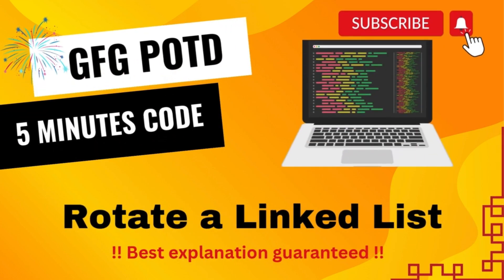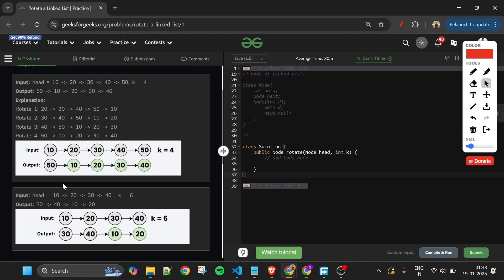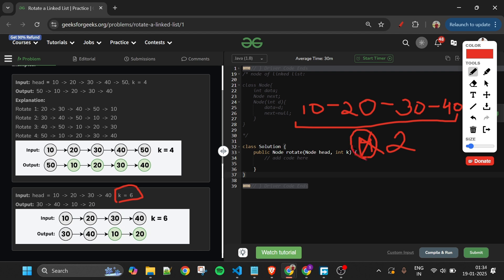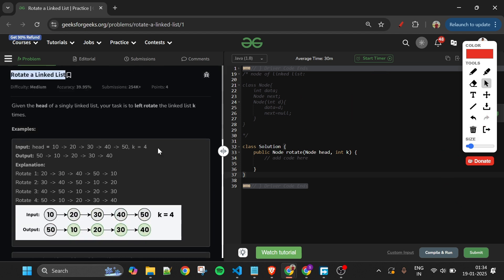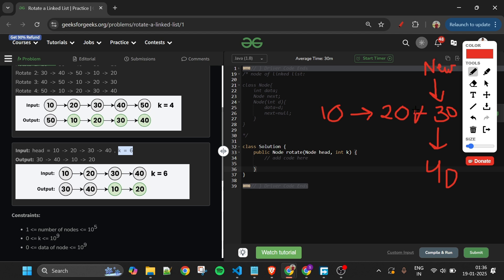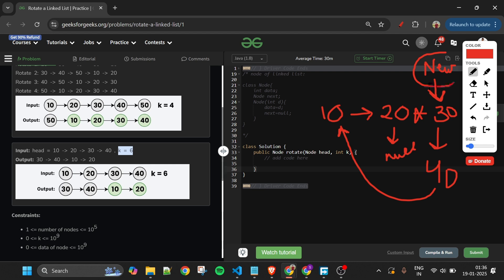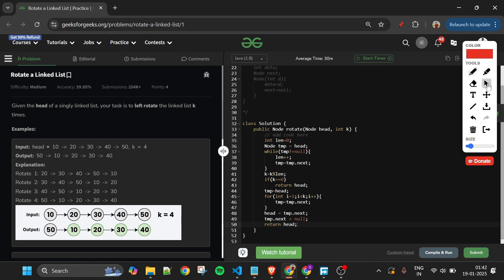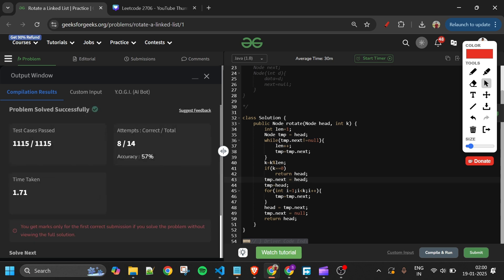Rotate a Linked List | GFG POTD | 5 Minutes Code | GeeksForGeeks | DSA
Here is the solution to the "Rotate a Linked List" GFG problem.